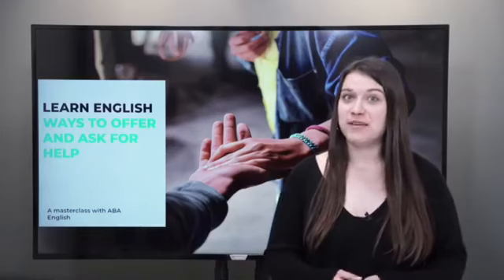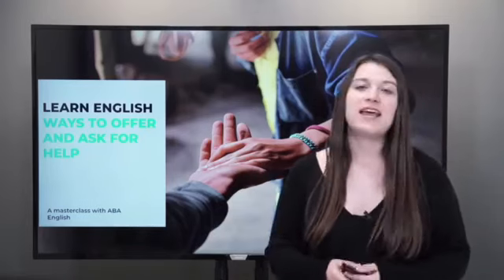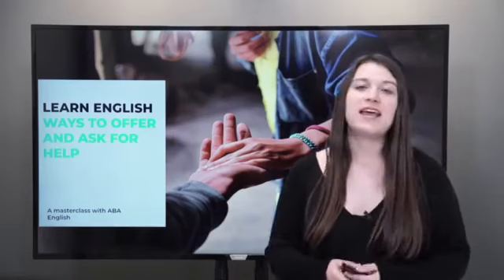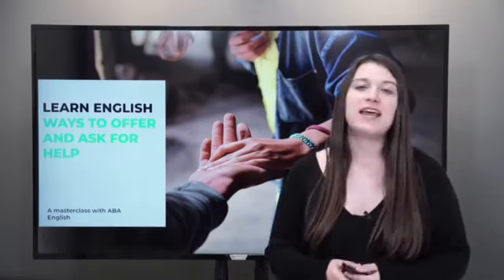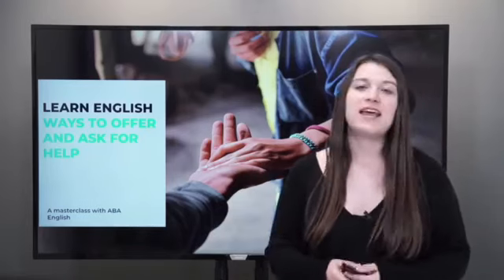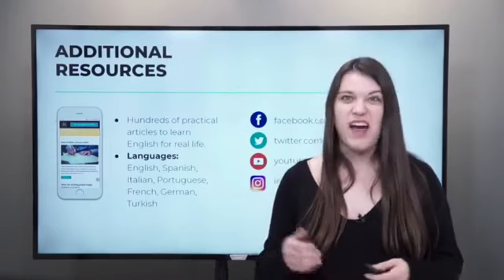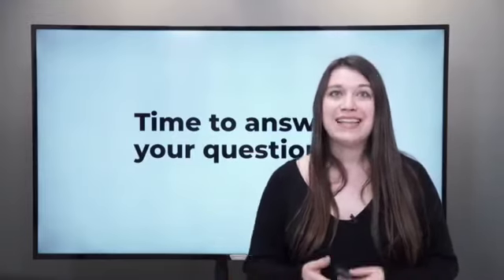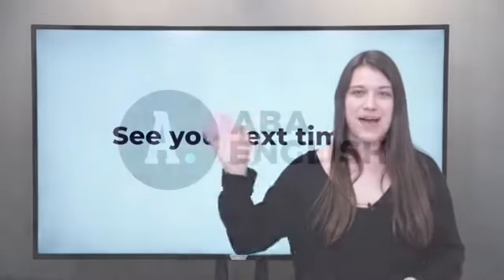How to ask for help in English | ABA English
Do you know how to ask for help in English? And how to offer it? Teacher Robin will teach you all the vocabulary and grammar you need to do so.

💡 Take a look at this article to learn 9 different ways of offering help

ABA ENGLISH CHANNEL

You will have access to exclusive English learning series, each one designed to cover a specific part of learning English: from English grammar, interactive English quizzes, English pronunciation of difficult words, to a section devoted to all the English questions you can possibly imagine!

ABA ENGLISH COURSE

Our online English course allows you to learn English as if you were living abroad with a program arranged around 144 didactic English language units based on the exclusive ABA Films. You will begin to speak and write in English in an enjoyable way right from the start.